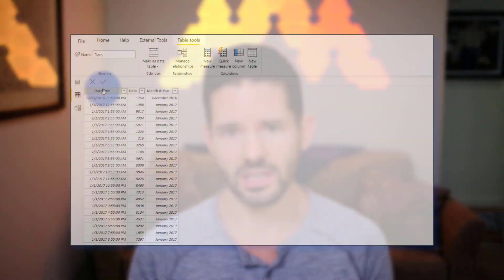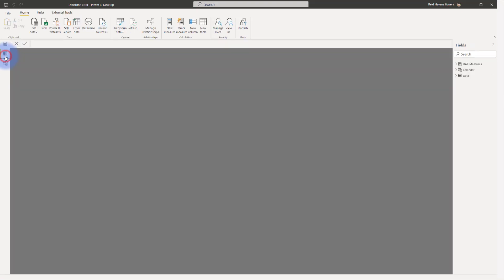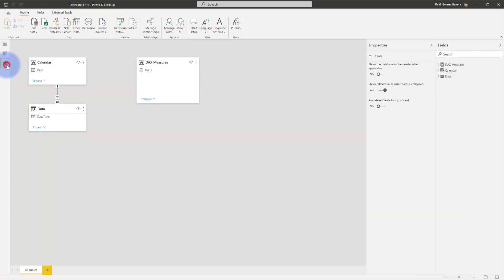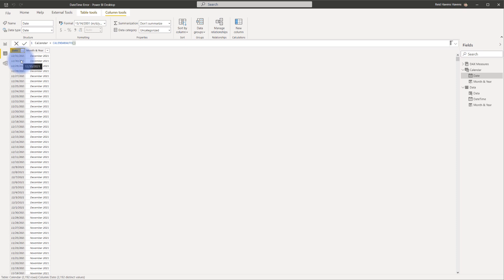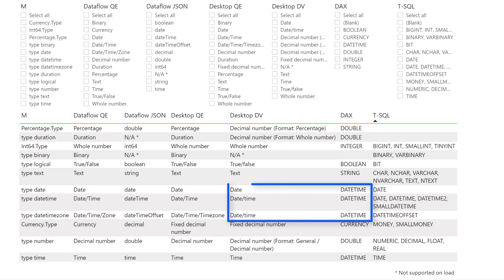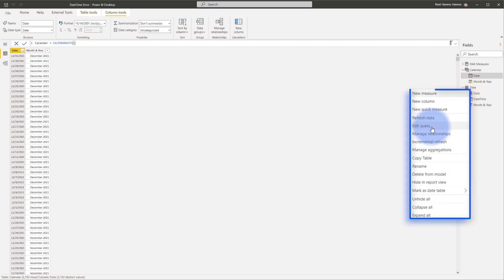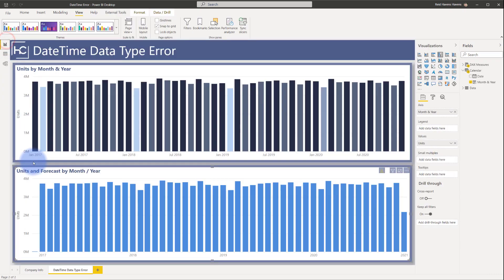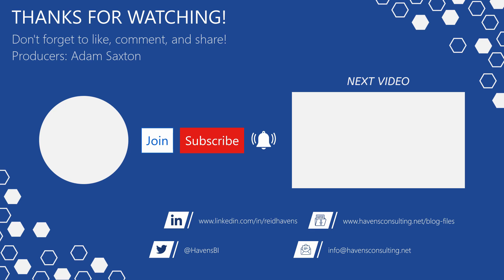Relationship Issues With DateTime Data Types in Power BI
Learn about a potential pain point when it comes to dealing with DateTime data in a fact table. You can potentially encounter an issue when joining your fact to a calendar table. Specifically if you import a Fact table into your model with a datetime column, and convert that column to a date data type in the model, instead of in Power Query. If you do this then that relationship still won't work until you make that change in Power Query.

VIDEO CHAPTERS 🎥
0:00 - Start of Video
0:40 - Start of Demo
2:55 - Power Query Vs. DAX Data Types Blog